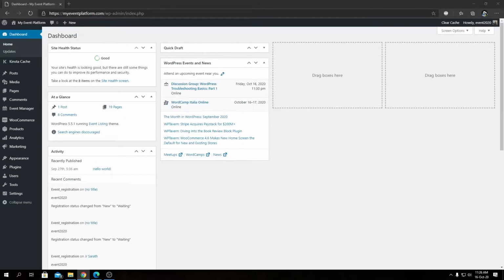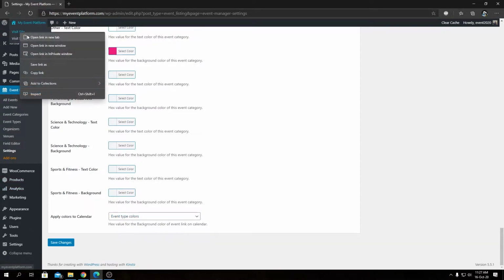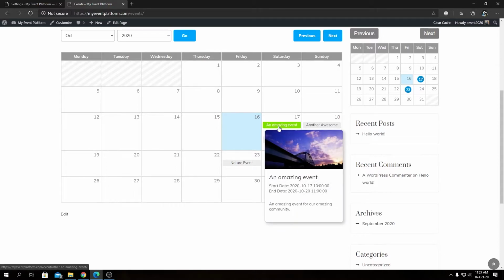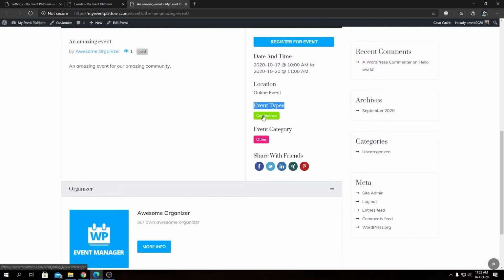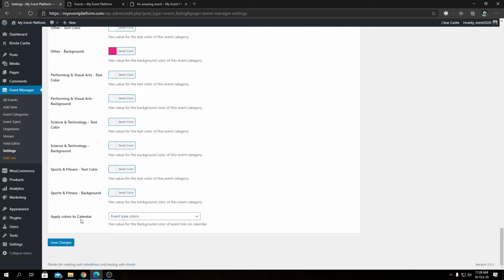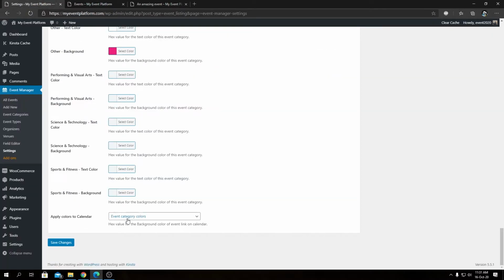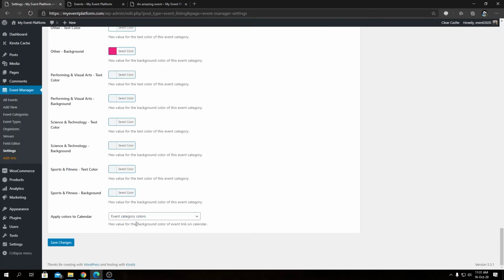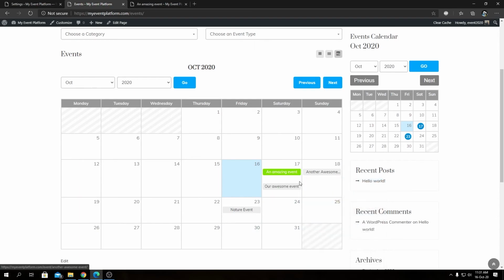How Apply Different Colors On The Events Calendar in WordPress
Using the Colors add-on you can differentiate and convince your visitor that signing up for events on your website is fun thus retaining users on your site. You can enrich your website by painting event types and event category buttons that can be clearly visible on the event list.
Highlight the event type and category on single event pages using the colors add-on. Offering a shade that goes well with the background, the website header shall result in a professional-looking site.

Set colors on the calendar
In order to see color changes on the calendar, one needs to have to Add on Calendar plugin
After the desired colors are set for different event types and categories, ane can always choose from displaying the events on the calendar based on category or Type.
1. Go to Admin -Click on- Event listings -Click on- Settings -Click on- Event Type and Event Category colors.
2. The last column states “Apply colors to Calendar”
3. Select the from the option:
• Event type colors: This will display events on the calendar depending upon the event type.
• Event category colors: This will display events on the calendar depending upon the event category.
4. Save changes